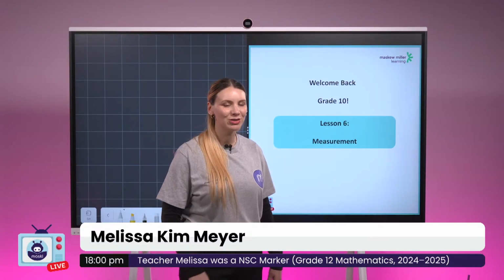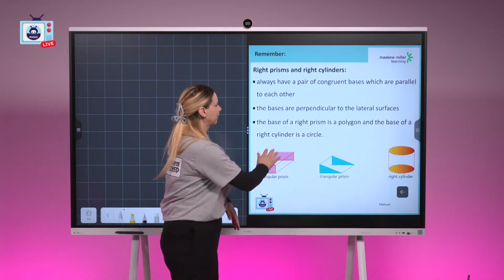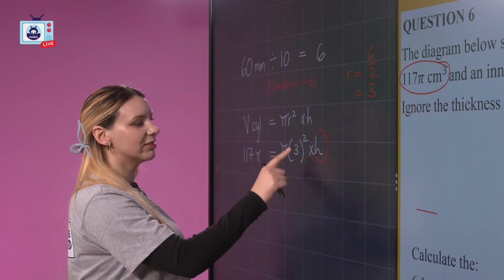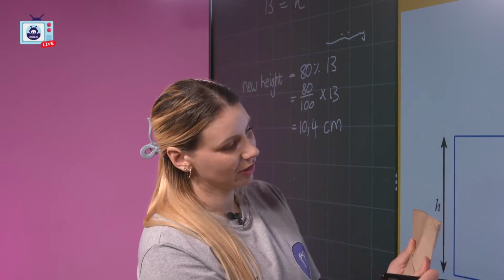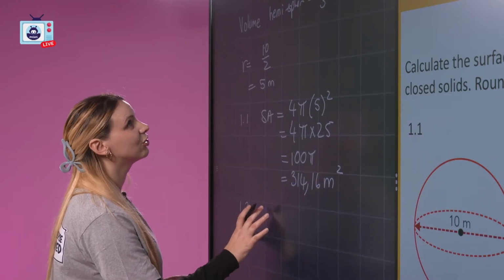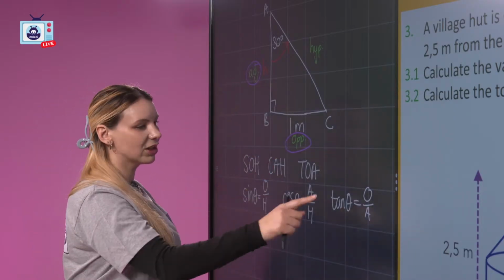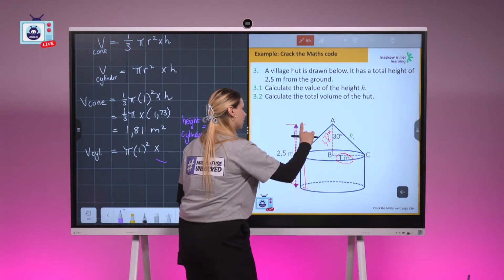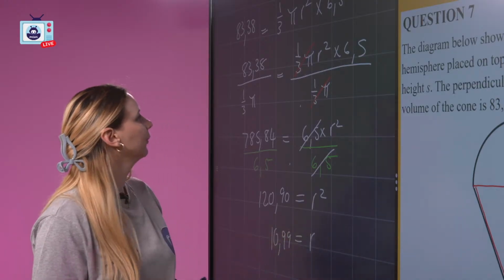[GRADE 10] Measurements(Exam Type Questions )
Measurement is more than just formulas and units

It’s the toolkit that unlocks real-world problem solving in Paper 2, from 3D geometry to exam-style applications. This week, we’re tackling the trickiest Measurement questions from recent Provincial Trial Exams, helping learners sharpen their accuracy, logic, and exam-ready strategies.

You’ll explore:
📐 Perimeter, Area, and Volume: mastering calculations for 2D and 3D shapes
🔺 Surface Area of Prisms, Cylinders, Cones & Spheres: step-by-step strategies for composite solids
📊 Conversions & Units: making sense of cm² vs m², litres vs cm³, and avoiding common pitfalls
🏗️ Real-life Applications: solving contextual problems that link shapes, capacity, and cost
🧩 Exam Strategies: decoding multi-step questions where Measurement connects with Trigonometry and Geometry